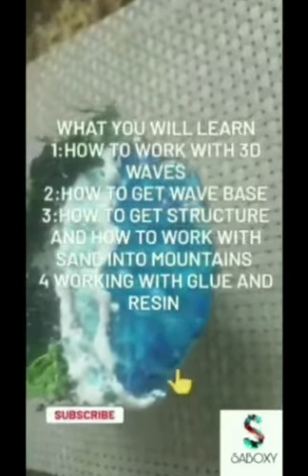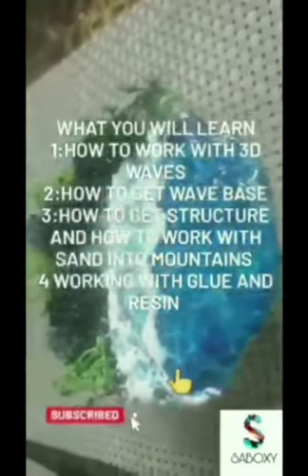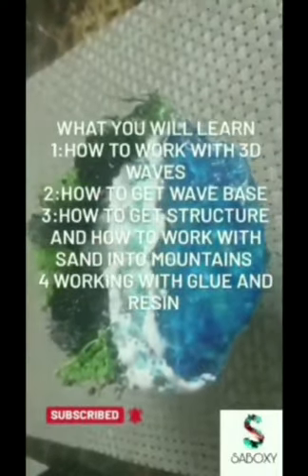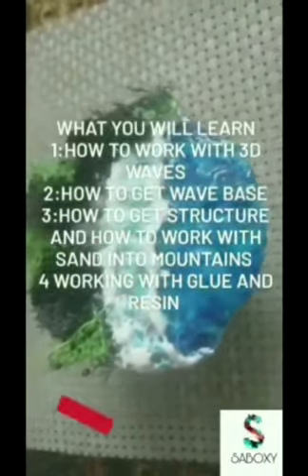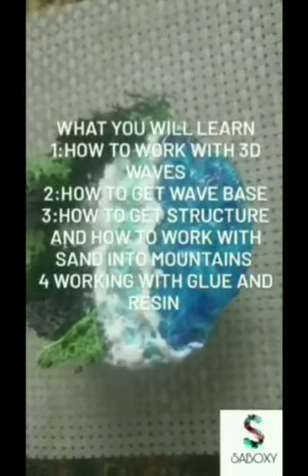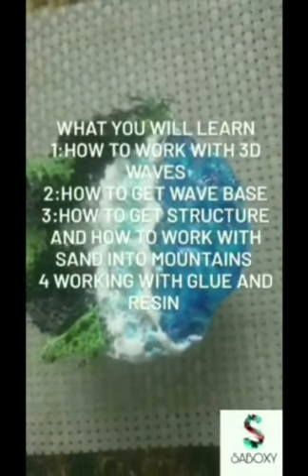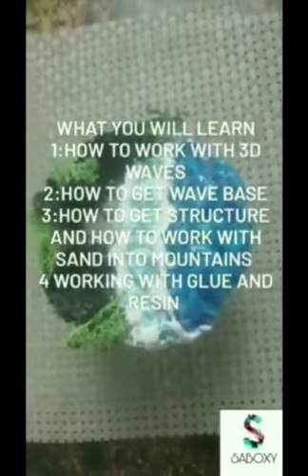3D RESINART | BEACH ART | FOAM RESIN WAVES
3D RESINART | BEACH ART | FOAM RESIN WAVES

Hello friends in this video iam teaching
1:how to get 3D resin waves
2: how to get wave base
3:how to work with sand into mountains structure
4:how to get structure
5: how to work with glue and resin
In this video I have worked on sample coaster for miniature diaroma sea theme resinart
By adopting this tips and tricks you can do your big projects to get foam 3D waves and lacing in resinart

Hi everyone my name is saba the artist behind saboxy creative minds.. iam resin artist since 5 years and have worked with hundreds of resin projects my channel is all about new creations specially with resin, I love to do experiments with resin and create new things with it , to get new ideas creativity tips and tricks in resin do subscribe to my channel I hope I will serve my best to you

Mould from @abhaygambhir

resin3Dwaves saboxycreativeminds beachart foam resin waves# seatheme art#diorama